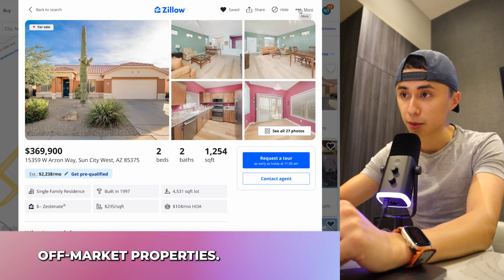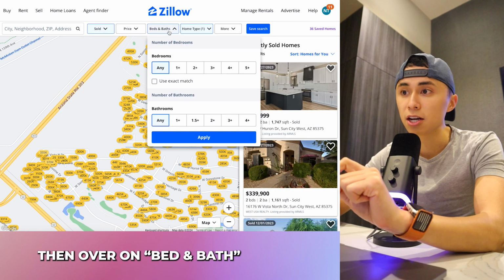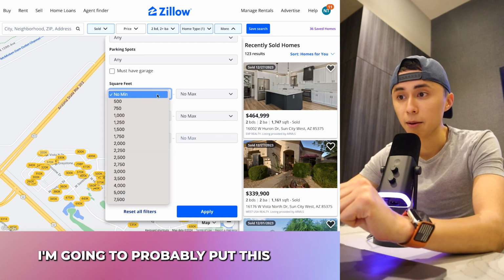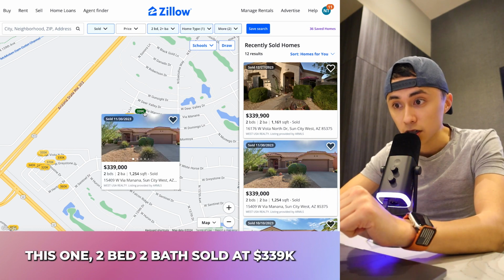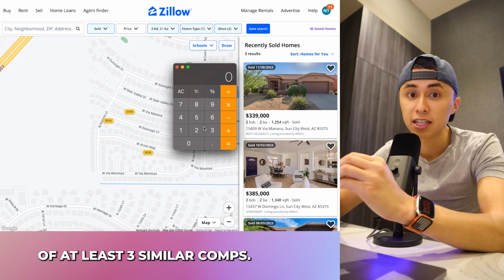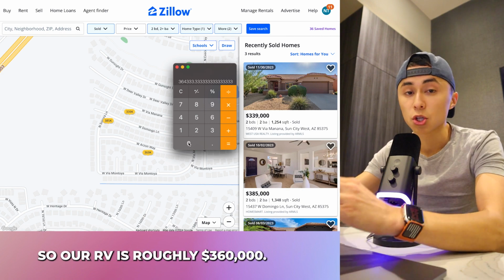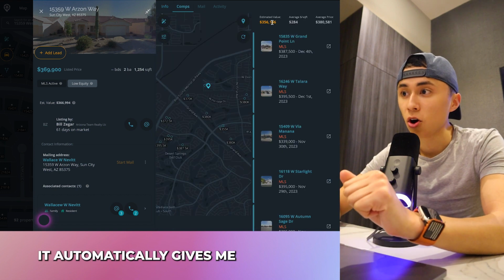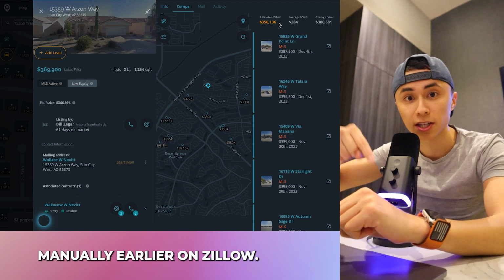How to Find ARV in 2 Minutes | Wholesaling Real Estate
Unlock the secrets of calculating ARV (After-Repair Value) quickly with this step-by-step tutorial! In this video, we simplify the process, providing you with easy-to-follow steps on how to find ARV in just 2 minutes. Learn the crucial techniques and tools for running comps, understanding the market, and determining the value of your potential deals. Whether you're a beginner in real estate wholesaling or looking to refine your ARV skills, this tutorial offers practical insights and actionable tips. Elevate your wholesaling game and watch now!

🔍 Key Search Terms: How to find ARV, running comps, finding comps, what is ARV, calculating ARV, real estate wholesaling, ARV tutorial, finding comps easy, understanding market value, ARV for beginners, real estate tips. 🏡💡